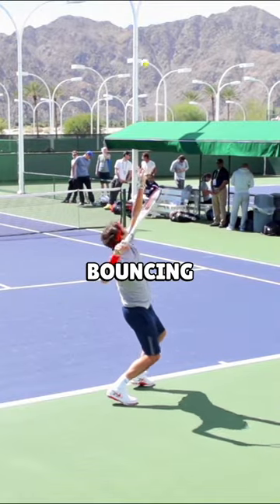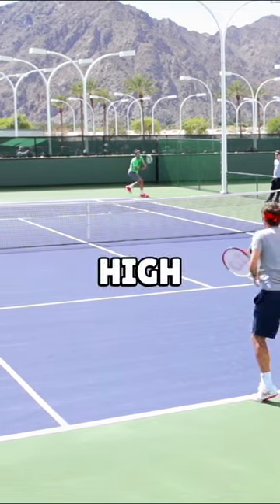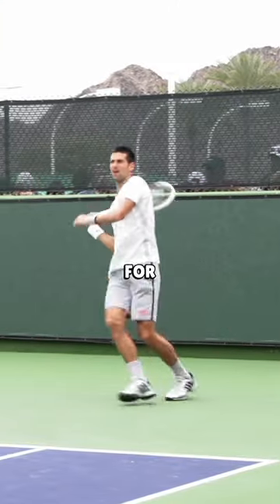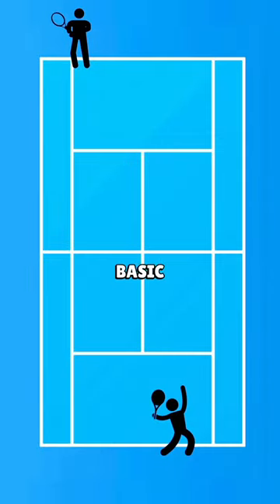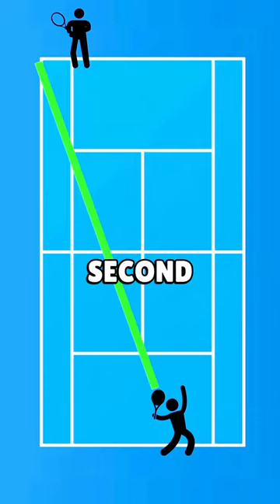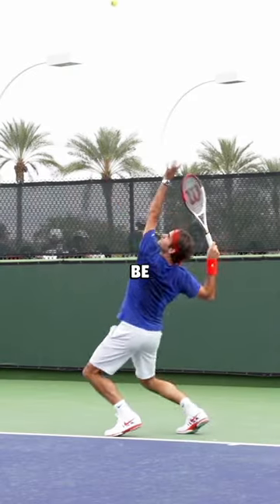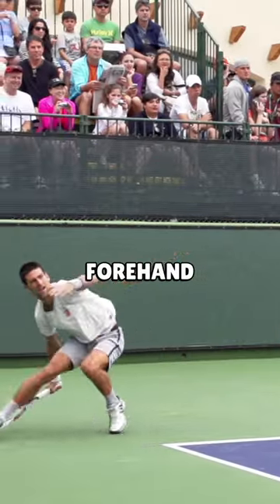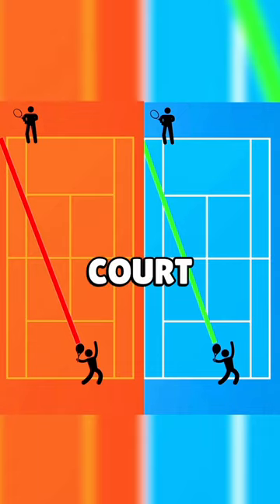2ND SERVE STRATEGY♟️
In this video, Florian Meier talks about the 2nd serve strategy that the pros use and how you can serve to most likely hit a forehand as your first shot🔥